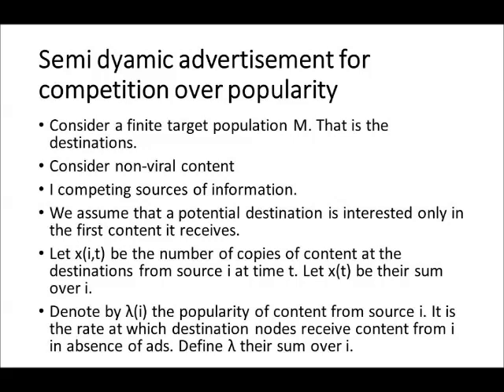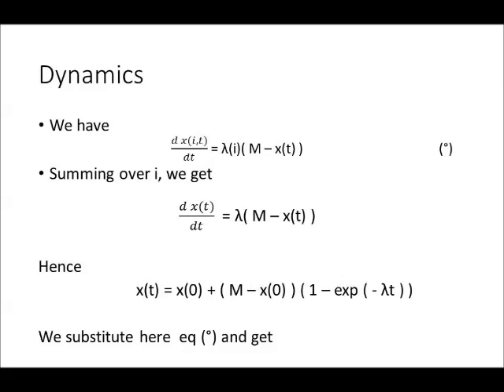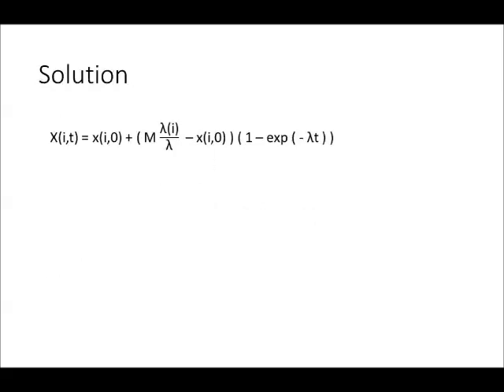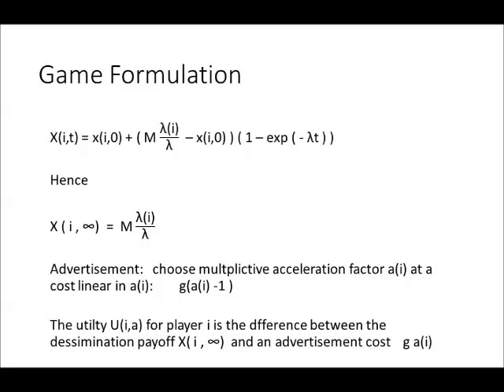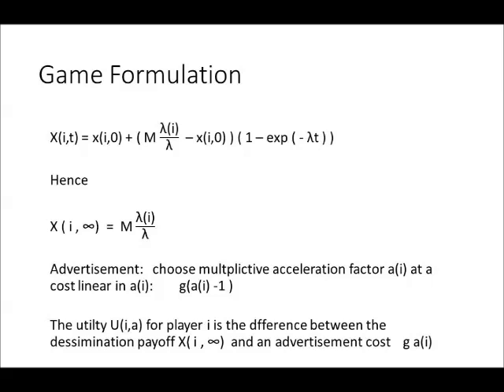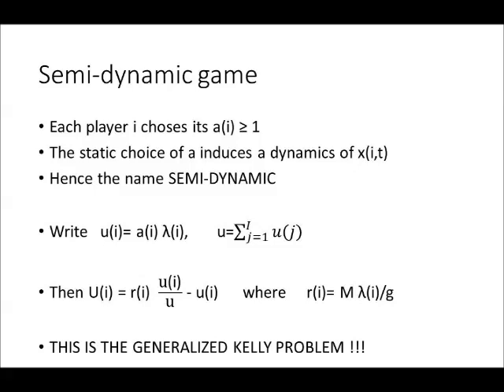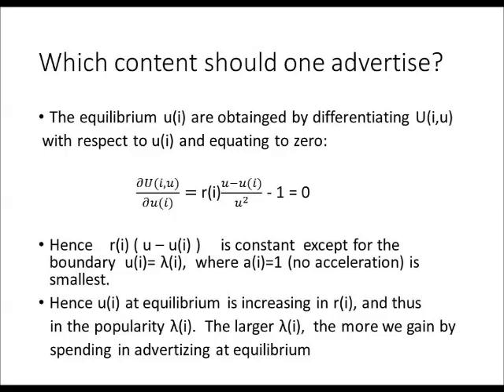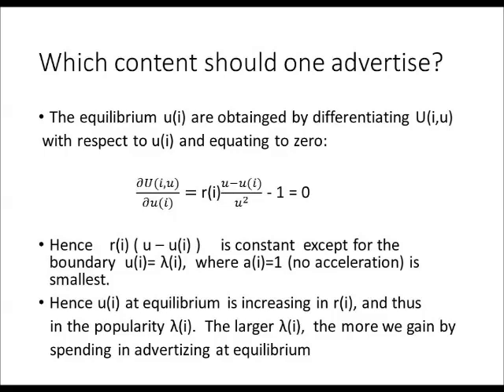Competition over Popularity in Social Networks: 5. Semi-Dynamic Advertisement